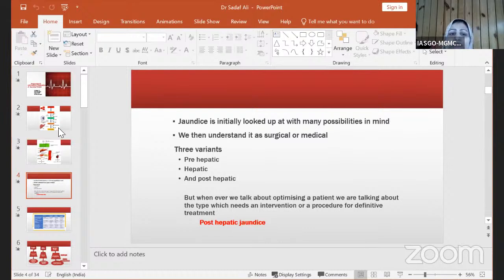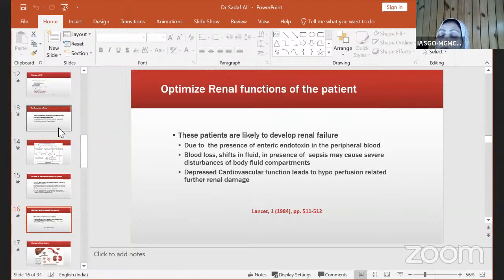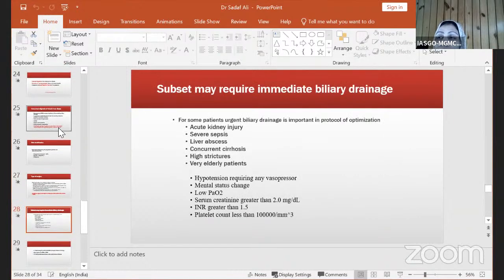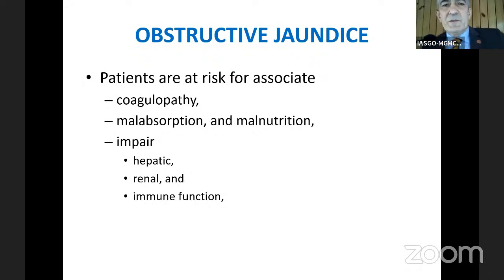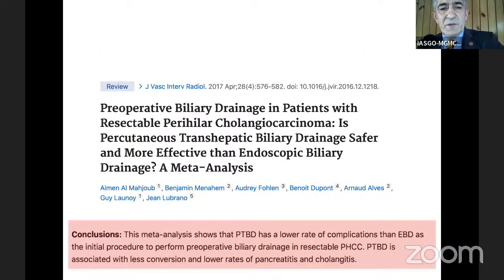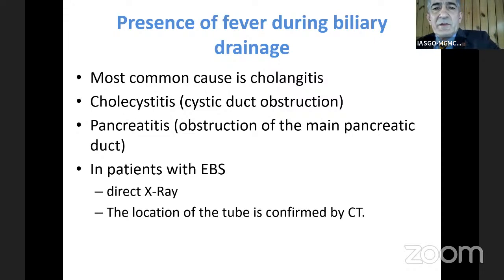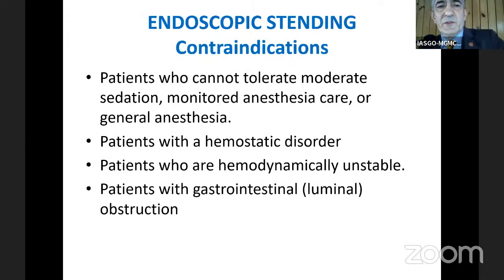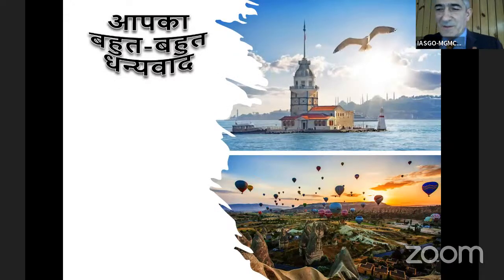Why & how to prepare of a patient with Jaundice? Pre-operative Biliary Drainage. PG Course 2023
Chairpersons: Ajay Sharma, MGE

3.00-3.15 Optimization of a jaundiced patient for interventions Sadaf Ali

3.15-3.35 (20 minutes) Preoperative biliary drainage Ender Dulundu, IASGO President

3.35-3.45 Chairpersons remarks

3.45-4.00 Audience Q&A - Lead Questioner (5 minutes) Selva Balakrishnan